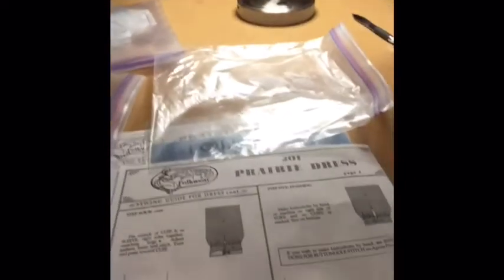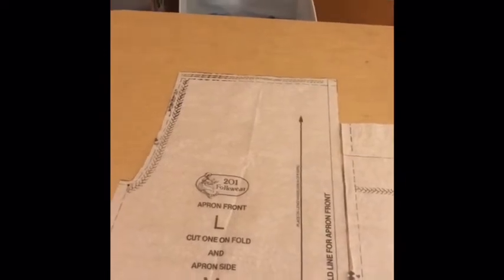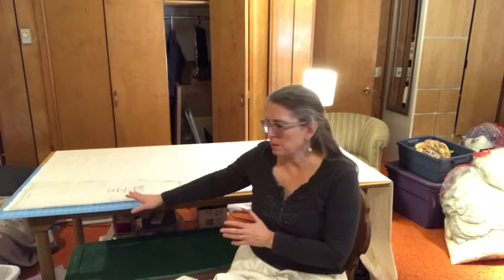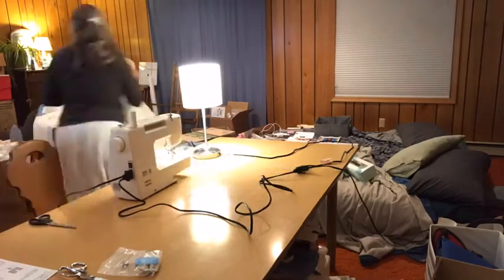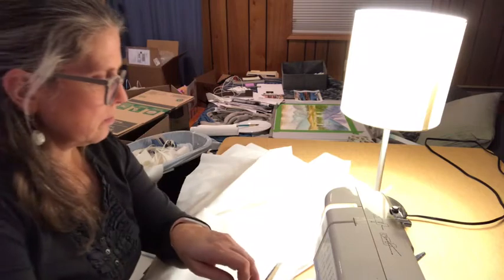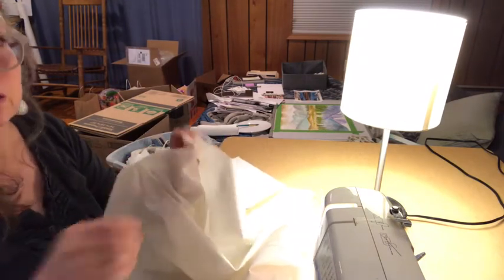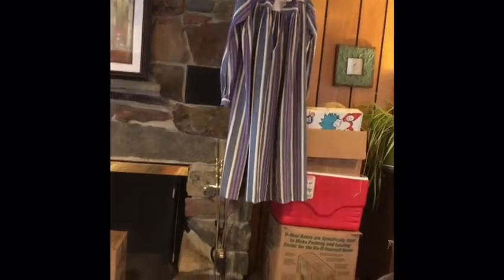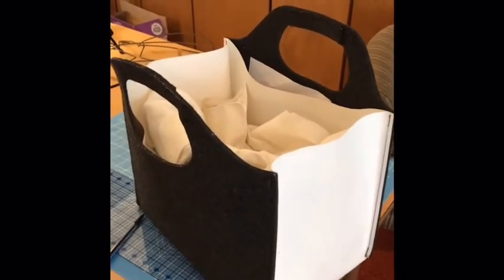Apron Completed! Christmas 2019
Terri works on finishing an 1850's pioneer apron in time for a singing performance at church. Some philosophizing happens along the way!